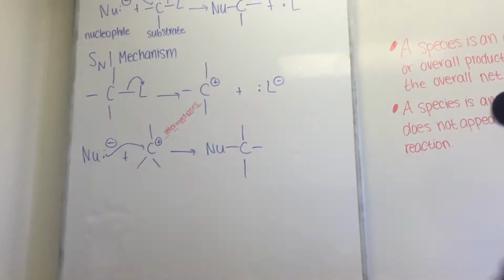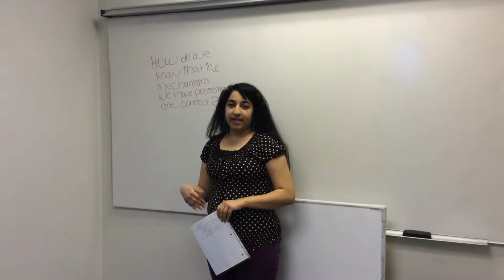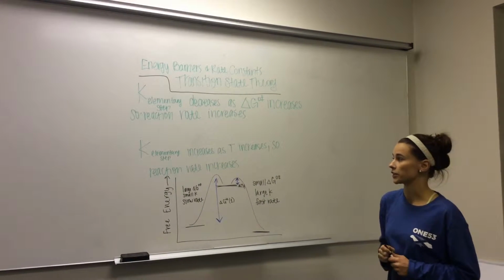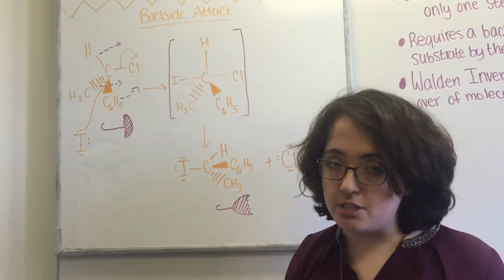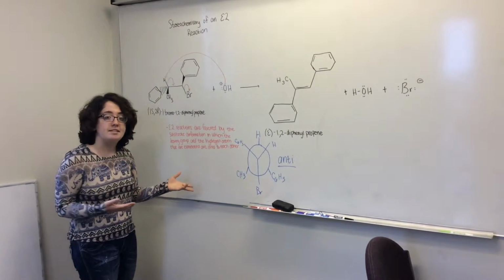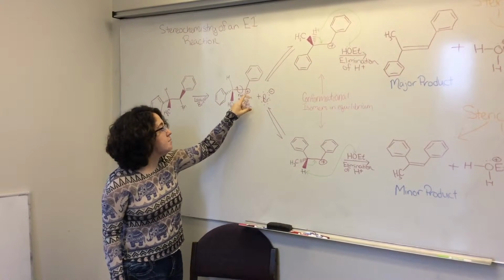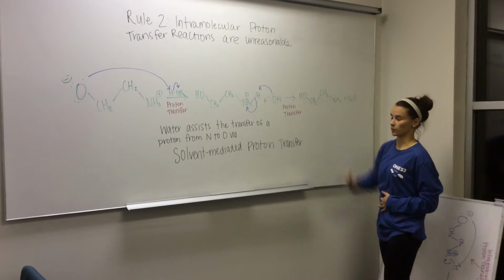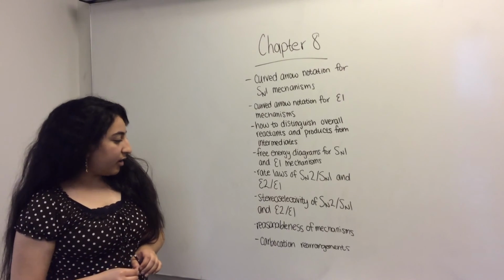CM 2113 Ch08 Vid F15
Organic Chemistry, SN1, SN2, E1, E2, Mechanisms